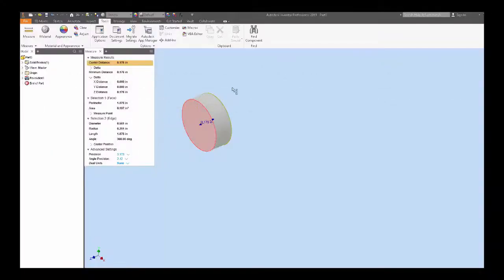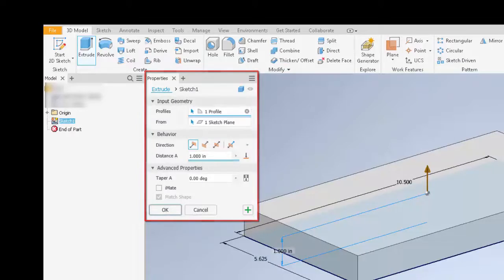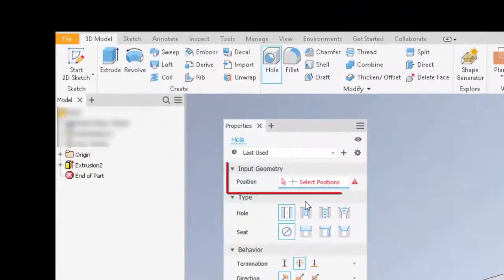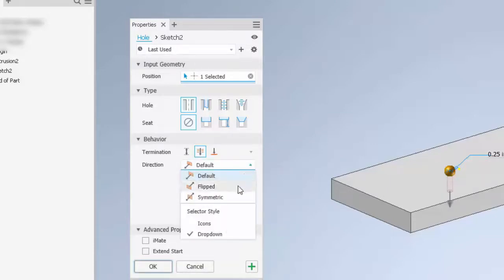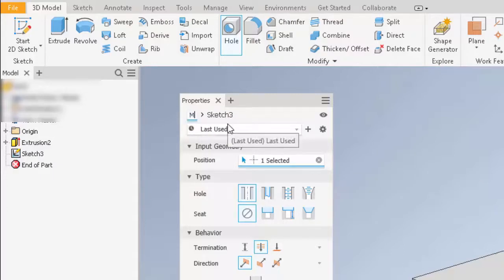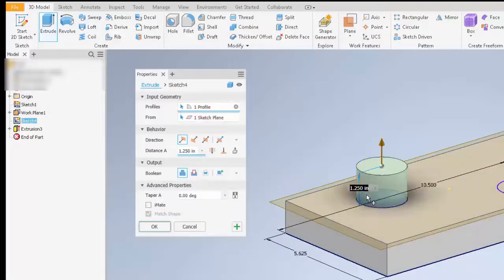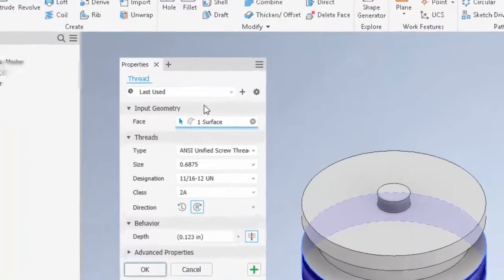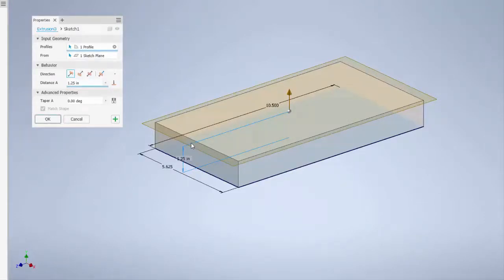What’s New in Autodesk Inventor 2020: New Property Panels—Extrude, Revolve, Sweep, Thread and Hole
Autodesk Inventor 2020 just released this week, and delivers additional functionality and a more streamlined user experience.

In this video tutorial, we’ll show you how the Extrude, Sweep, Revolve, and Thread commands have all been refreshed with the new property panel experience. These changes offer added functionality that can help you solve complex product design challenges in less time.

Learn how to get the most from your Autodesk products through our training—offered online and in-person